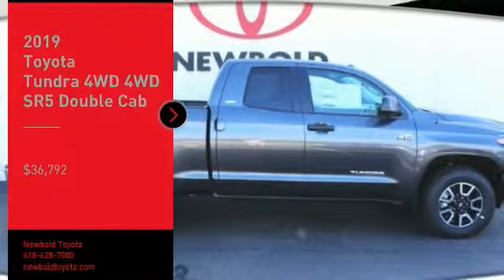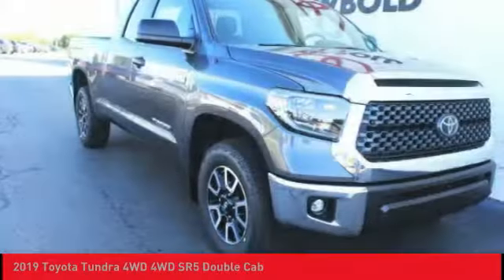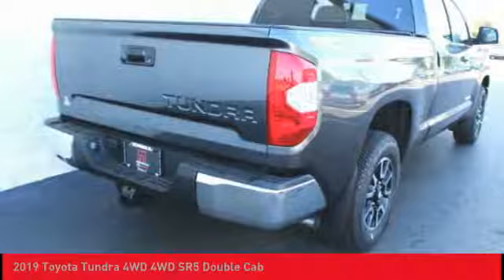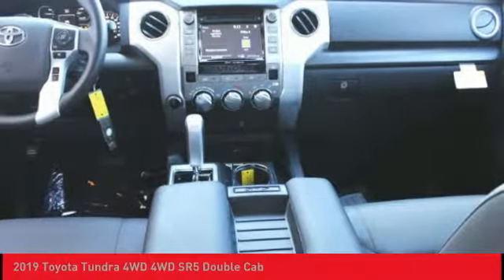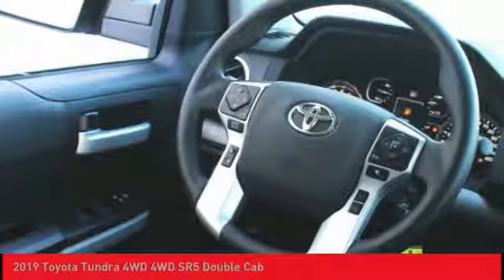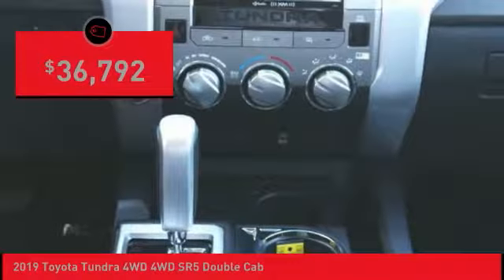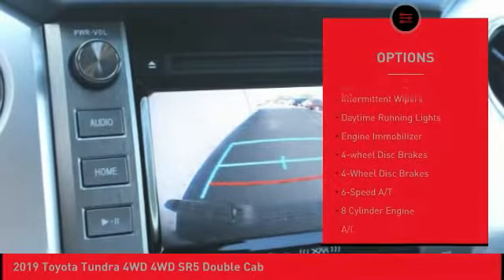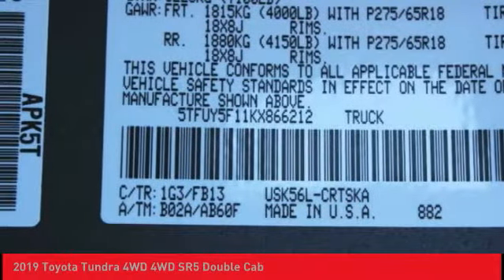2019 Toyota Tundra 4WD O'Fallon IL 190075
2019 Toyota Tundra 4WD 4WD SR5 Double Cab

Newbold Toyota
1282 Central Park Dr

You'll love this 2019 Toyota Tundra 4WD. This is a truck you'll want to take home.